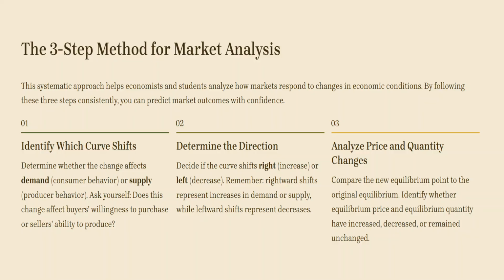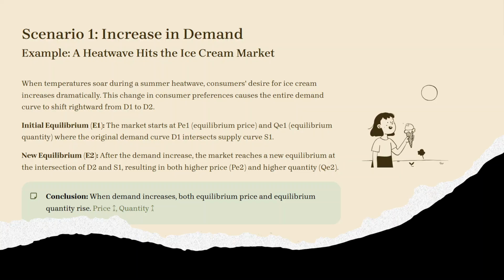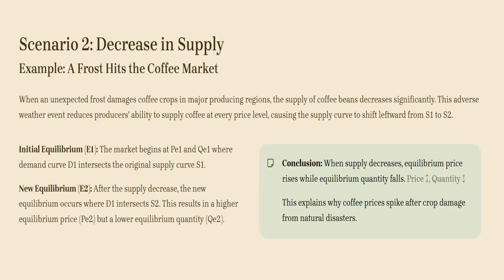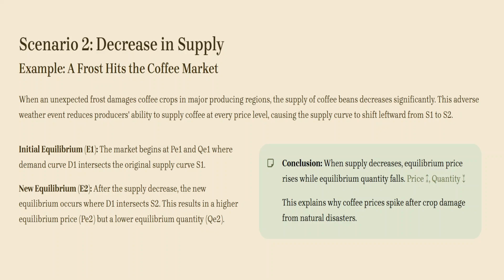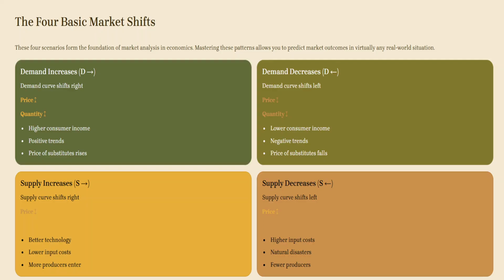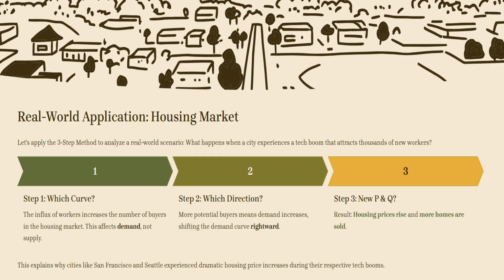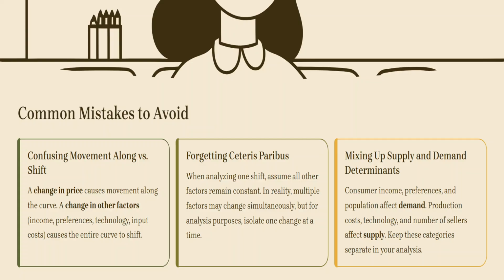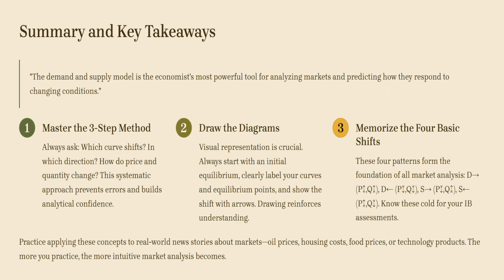Market Equilibrium Explained | Supply & Demand Shifts | IB Economics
🎓 How Market Equilibrium Changes | Supply & Demand Analysis

In this video, we explore how markets respond to real-world shocks. Using the Supply & Demand model, we analyze what happens to price and quantity when either supply or demand shifts.

✅ Topics Covered:
✅ How to analyze equilibrium changes
✅ Demand increases/decreases
✅ Supply increases/decreases
✅ Real-world applications